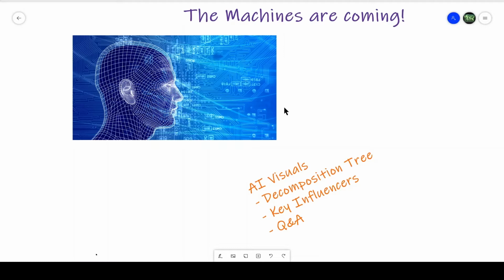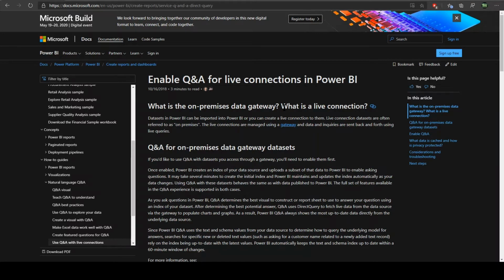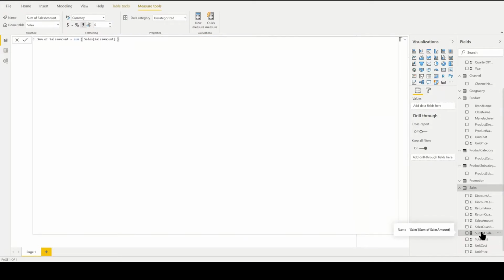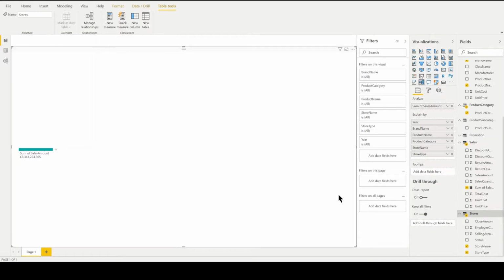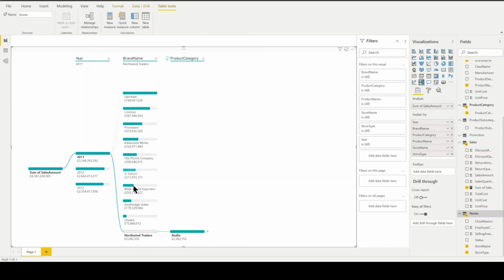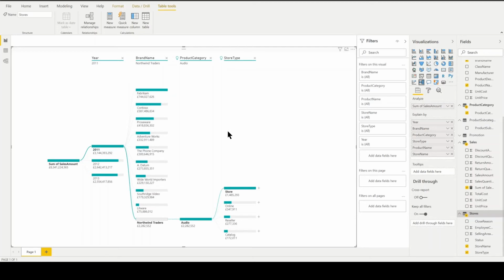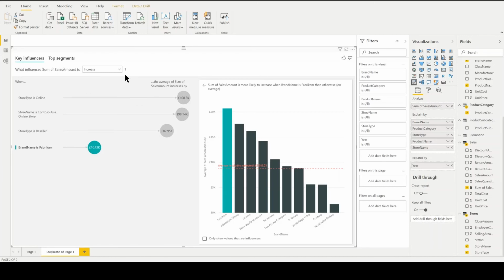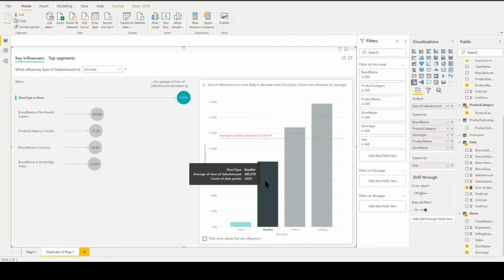The Machines (not Neural-Net based AI Platforms)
A high level look at two of the AI visuals baked into the Power BI Platform. Machine learning is coming to the platform and is being delivered in a way that will make it possible for you to get deep analysis without having to learn all the deep learning algorithms that you used. I'll definitely be coming back to these visuals and doing more sessions on them, so keep an eye out for more.

Power BI gives you so many ways to explore your data and try to leave your assumptions at the door, after all that's how you gain deep insights into data.